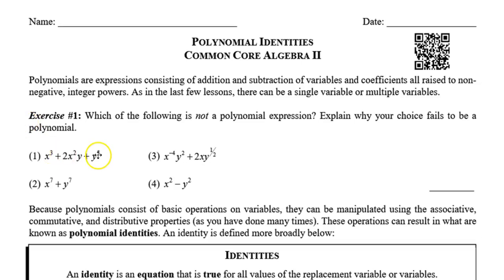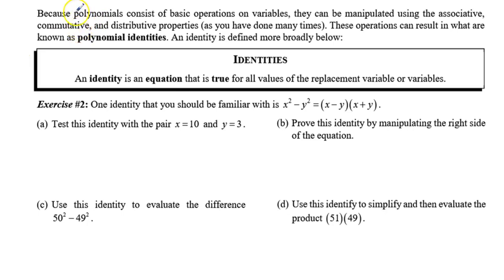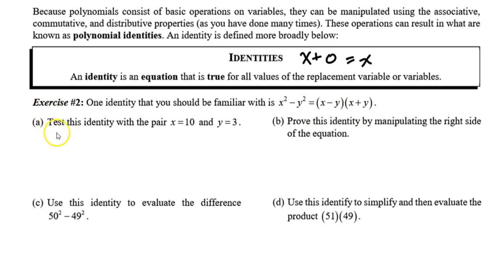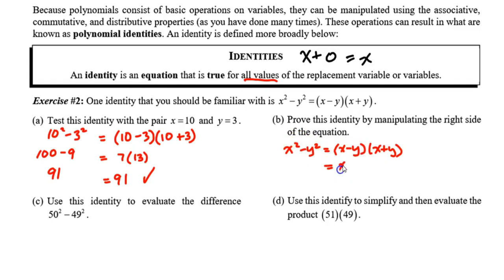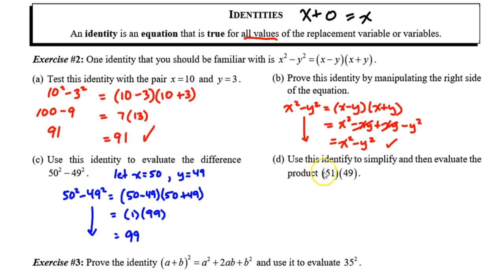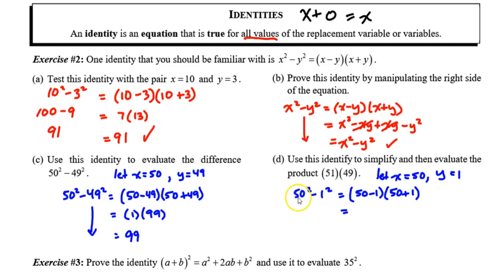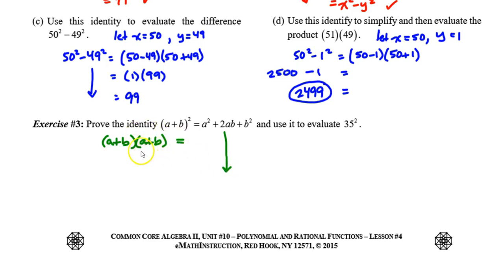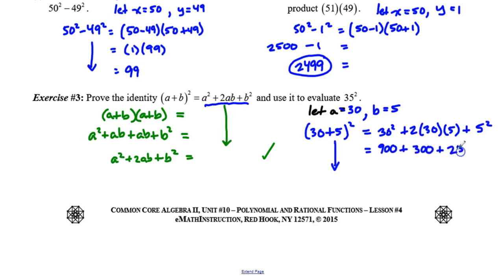4 7a Polynomial Identities Part I